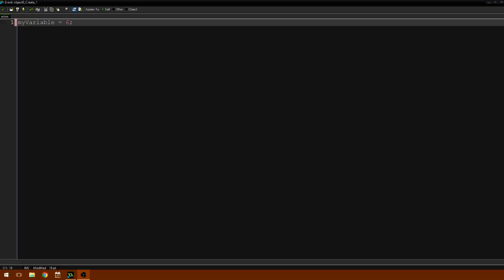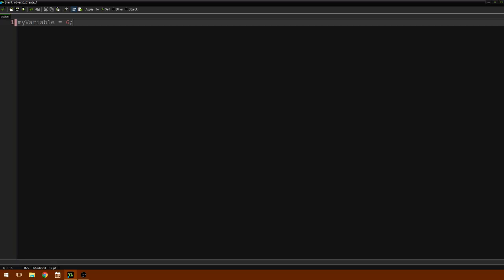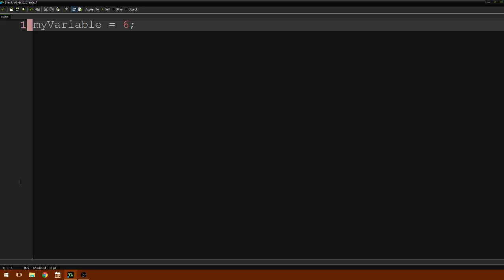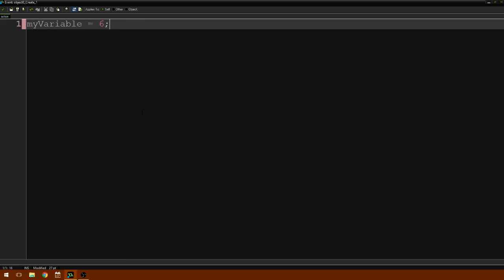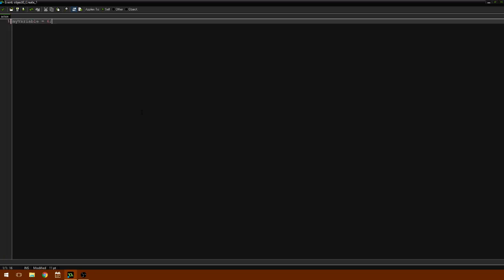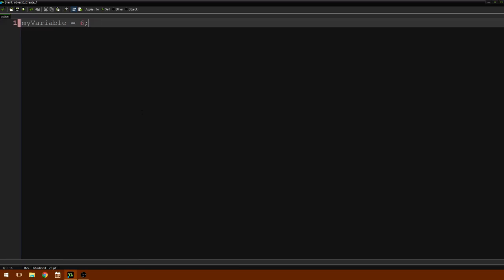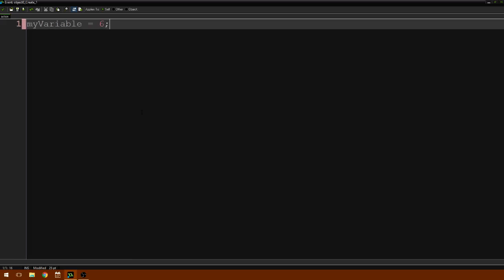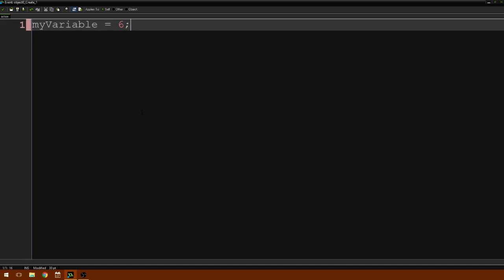[Game Maker: Studio] Bigger Code Font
NEW 2021 GAME MAKER COURSE Check out my eBook "Indie Game Marketing: The Ultimate Guide"

Learn how to zoom in on your code in Game Maker.

Hope you enjoyed this EPIC GAME MAKER TUTORIAL.
Need help? Let me know below.
Suggestion for the next one? Let me know!